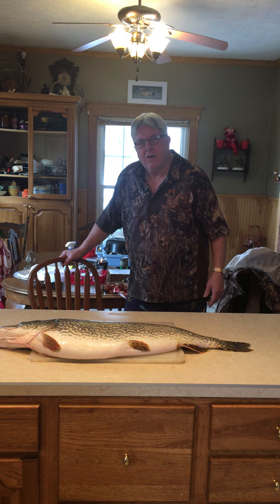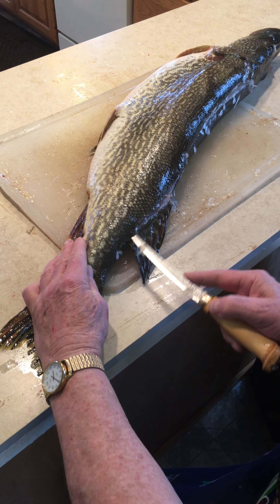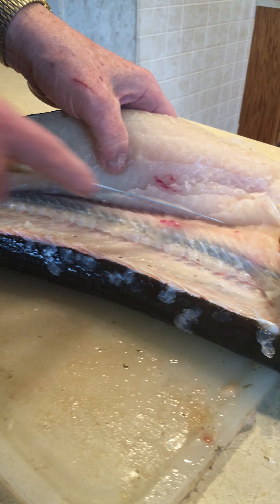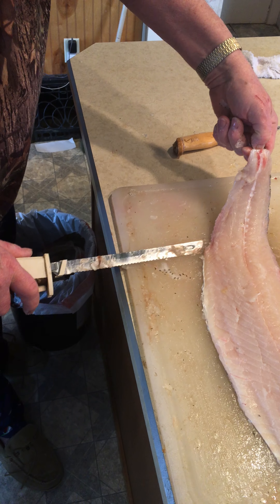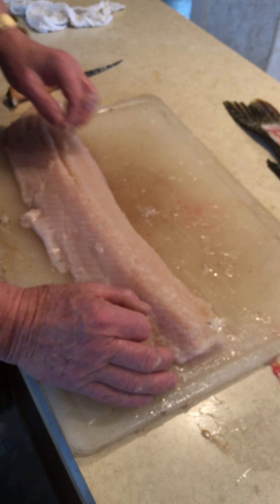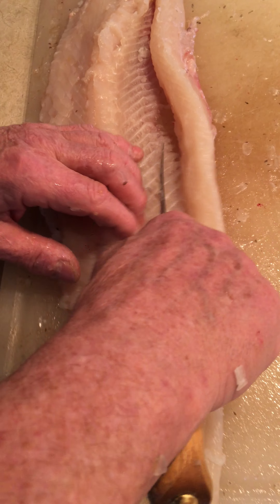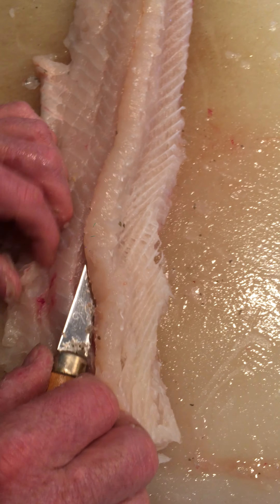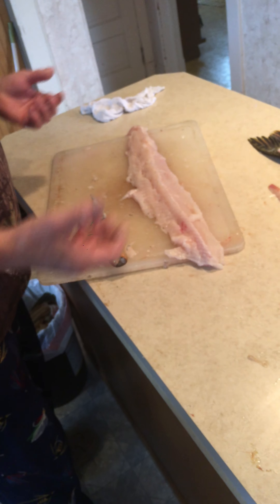How to Fillet and Cut 'Y' Bones out of Northern Pike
Video shows instructions on how to properly fillet a northern pike, also how to cut the 'Y' bones from the fillet.